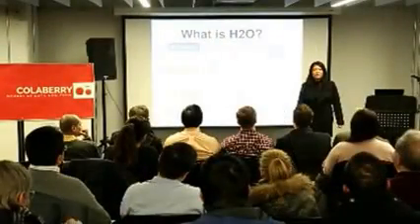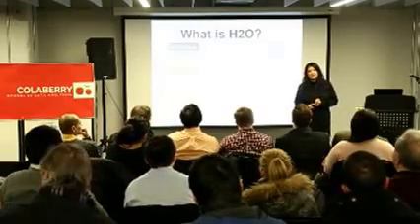Predicting diabetes using H2O+R Machine Learning : By Josh Smitherman (Colaberry)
Video recorded on 4th Feb 2016 at the Chicago Fast, Scalable Big Data Machine Learning With H2O Meetup by By Josh Smitherman (Colaberry)